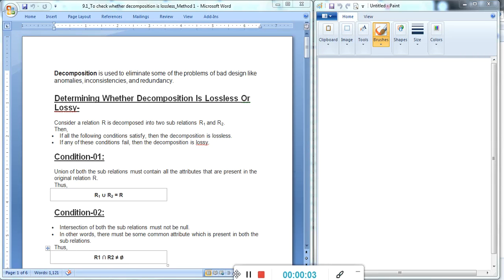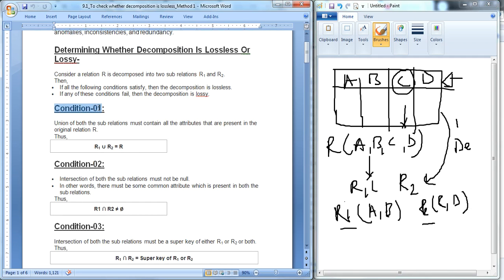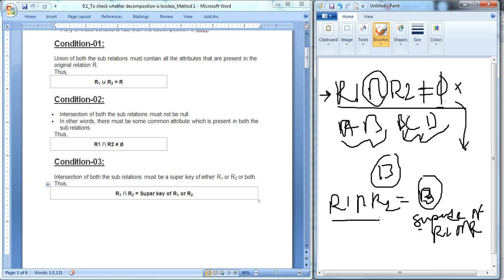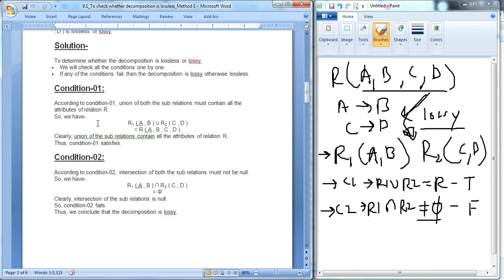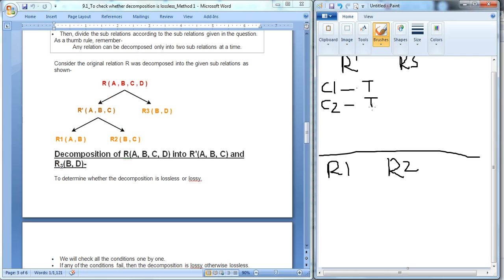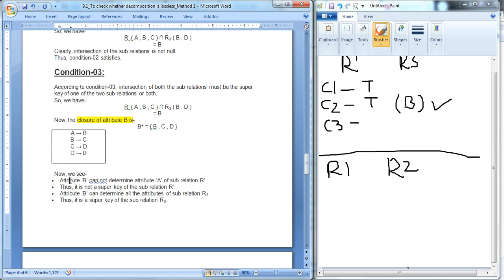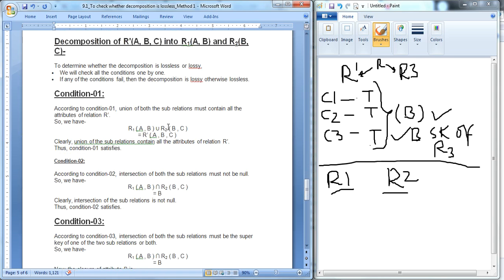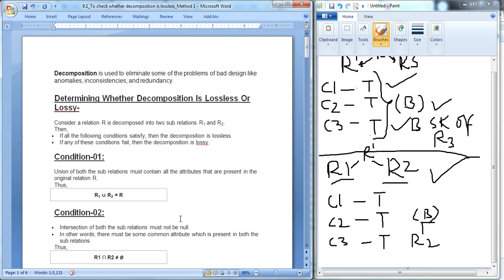To check whether decomposition is lossless or Lossy